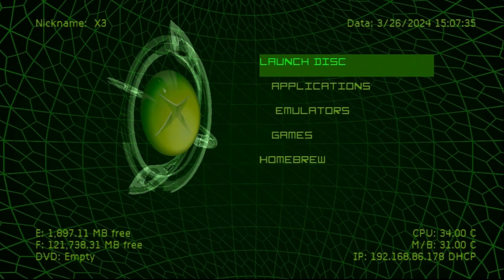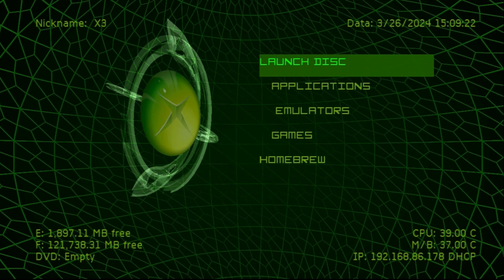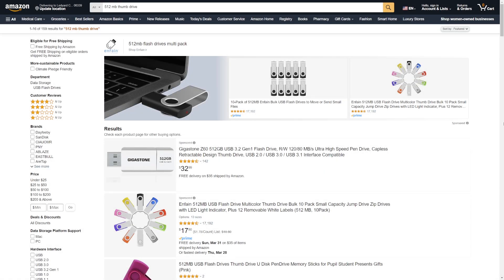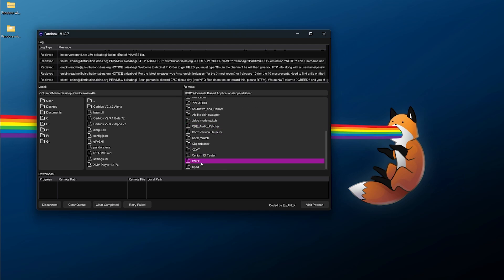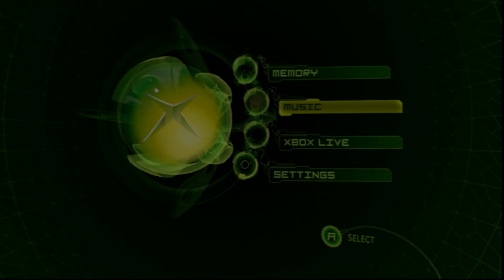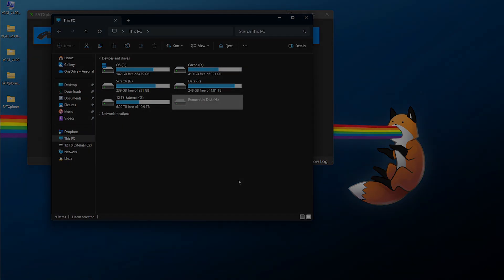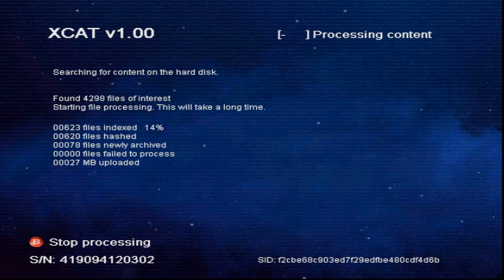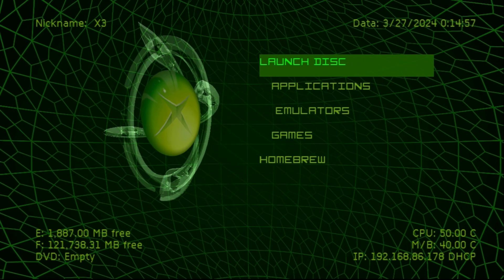Help Preserve Long Lost OG Xbox Data with XCAT!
With the original Xbox modding scene getting several awesome developments the last few years, data preservation has also been at the forefront of the scene's progress. This is especially important with so many old programs being harder to find, source code never released, mods lost to time, and more. The recommendation has always been to backup your Xbox's data then get any lost content to trusted individuals in the community, but that's made infinitely easier with XCAT! This homebrew application works on stock, softmodded, and hardmodded Xboxes with the goal of uploading any unarchived content directly to the XCAT Team. They're not only looking for lost content and title updates, but their search even goes as far as unarchived homebrew applications, Dashboard themes, and much more!

Personal thanks go out to Harcroft for his helpful information on this topic!

Timestamps!

0:00 - Introduction
1:40 - Prerequisites
3:35 - Downloads
5:59 - Stock Console Option 1: USB Drive Setup
9:12 - Stock Console Option 2: Memory Unit Setup
11:30 - Modded Console Setup
13:31 - Launching XCAT
14:40 - Using XCAT
16:32 - Outro

Downloads & Links!

Song Information
Artist: pyama
Song: summer rain